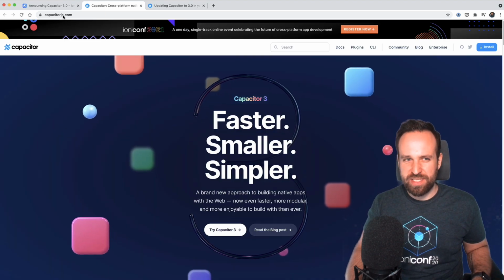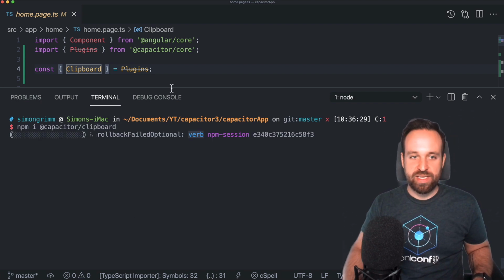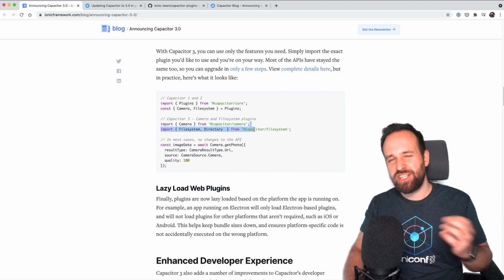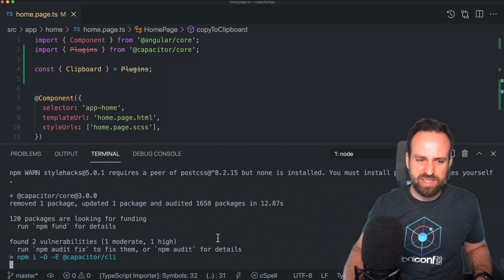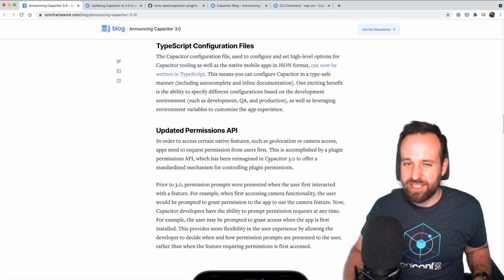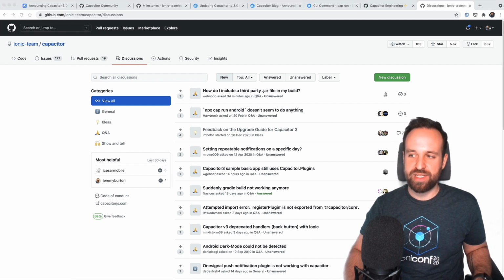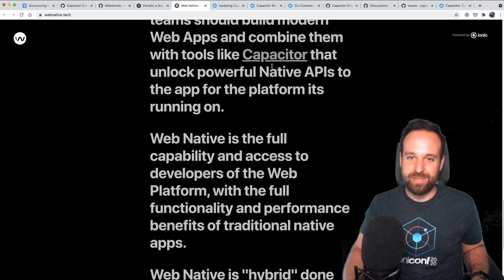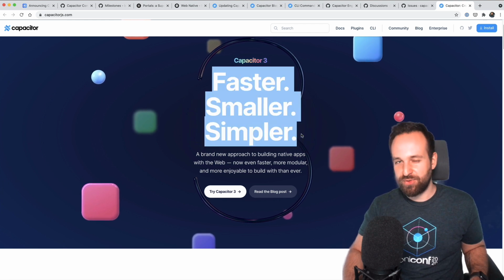Capacitor 3 - What’s new 🔥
Capacitor 3 is finally released, so we take a look at all the new features and improvements that make it the best Capacitor version yet!

00:00 Intro
01:48 Announcement
03:36 Plugin Changes
07:38 Developer Experience
13:06 Capacitor Community
14:58 Capacitor Future
19:34 Outro